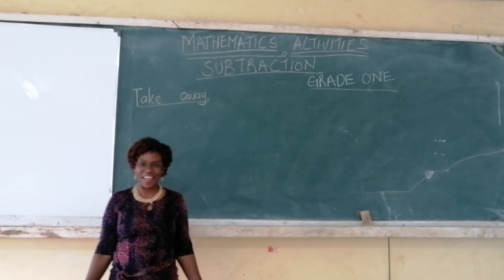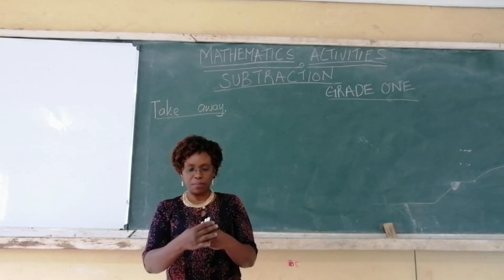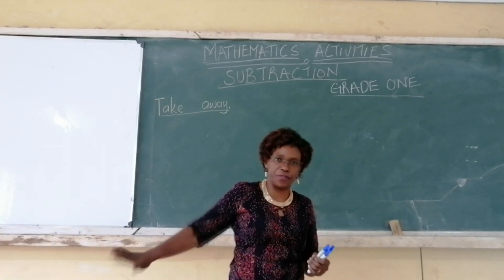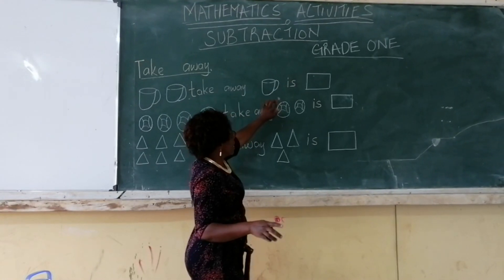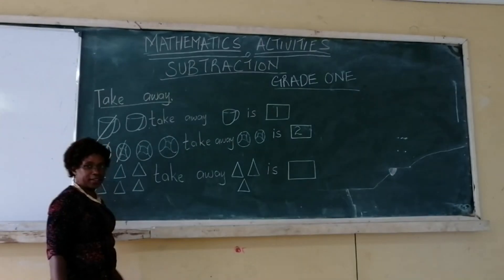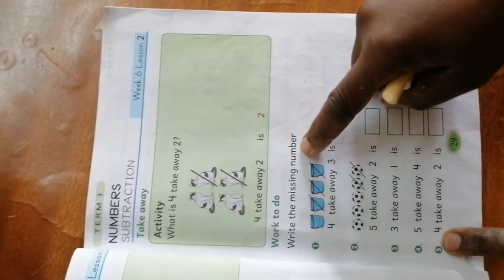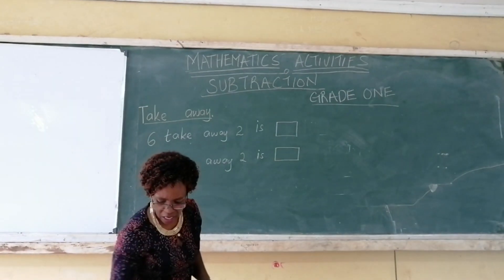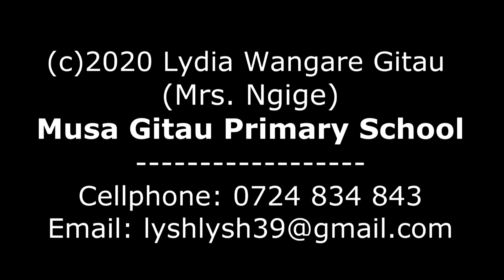mathematics activities grade 1 subtraction take away with teacher lydia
Learn with teacher lydia - Mrs. Ngige
Musa Gitau Primary School
English , mathematics kenya
grade1, grade2, grade3, grade4, grade5, grade6, grade7, grade8